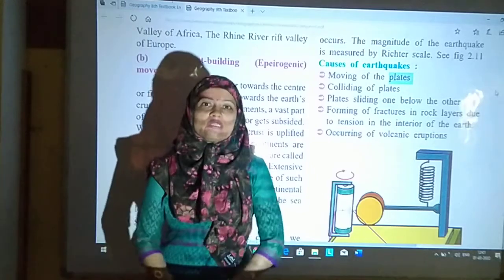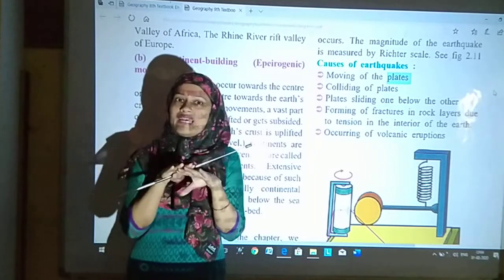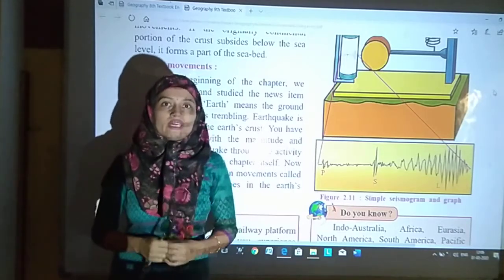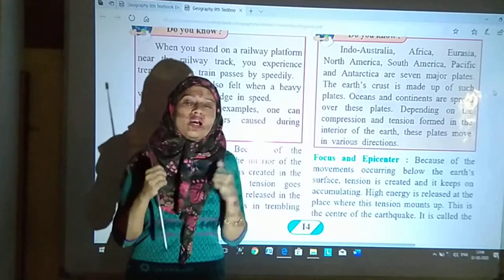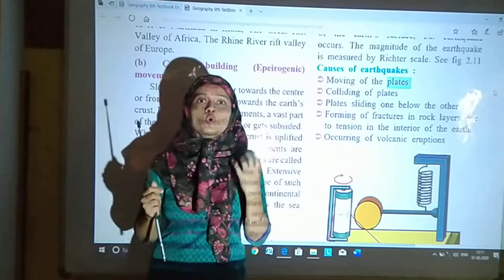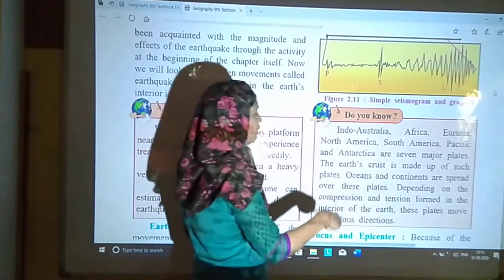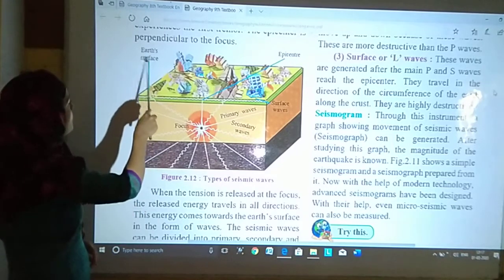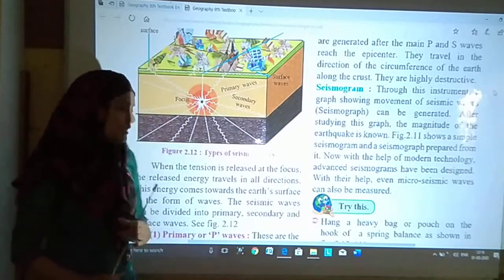9th Eng Med, Geography, Chp 2, Part 4, VIDYASHREE CLASSES